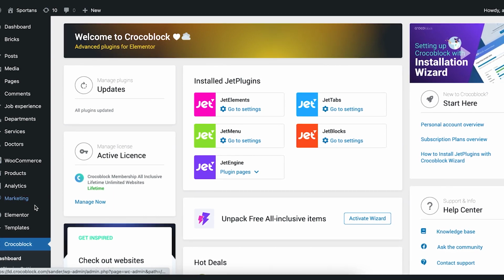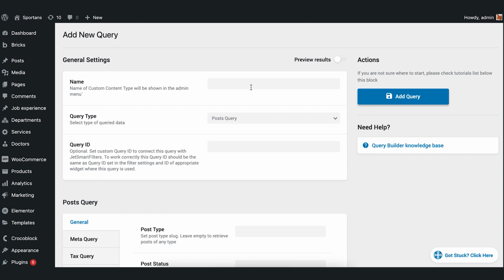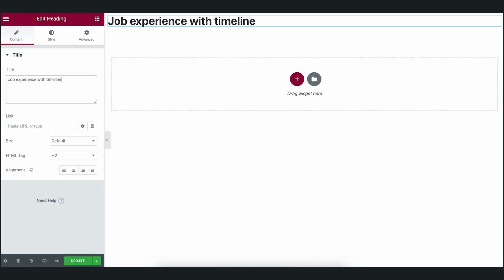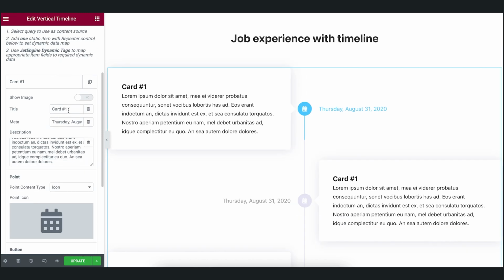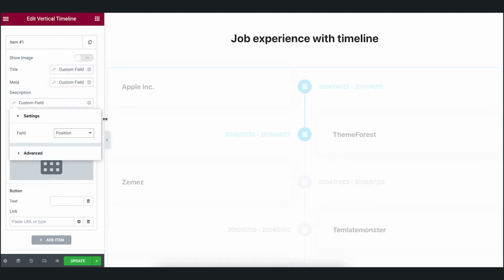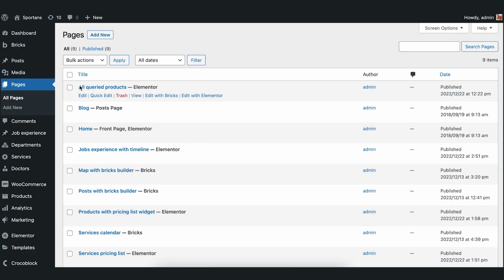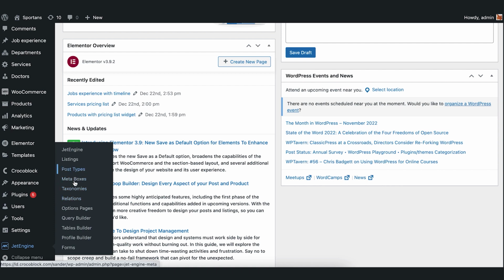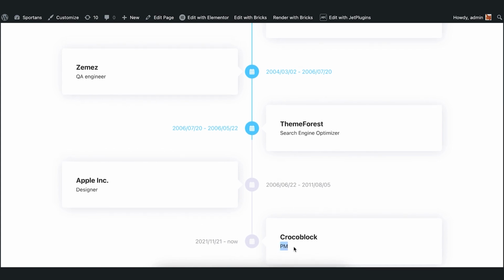How to Create Dynamic Work Experience Timeline | JetEngine & JetElements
Welcome to a series of short tutorials on using a powerful and iconic duo — JetEngine and JetElements! Use the combination of dynamic core and beautiful design together to create the functionality you need.

In the first video of the series, we’re explaining how to implement a dynamic vertical timeline on your website to illustrate the working experience.

► TIMESTAMPS

00:00 Intro
00:33 Creating a custom query in a Query Builder
01:07 Creating a new page for displaying posts
01:28 Setting up the Vertical Timeline widget
02:45 Checking functionality on the frontend
03:49 Adjusting custom query
04:12 Checking functionality on the frontend